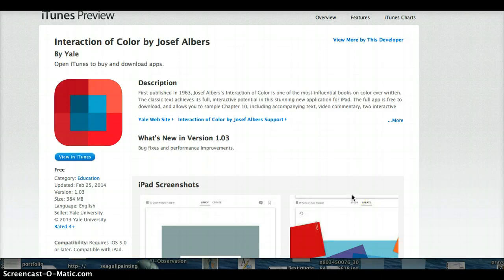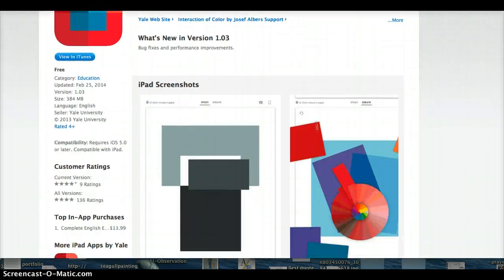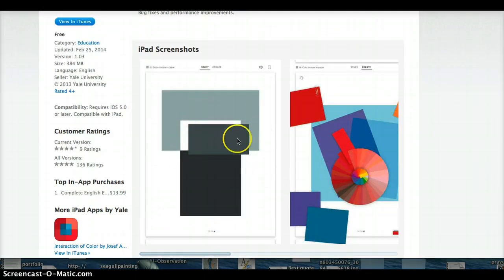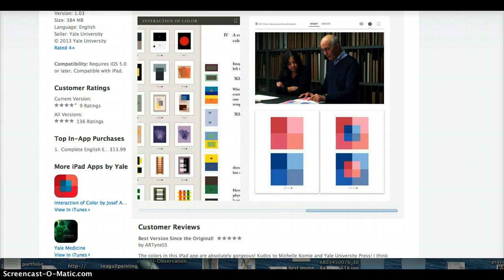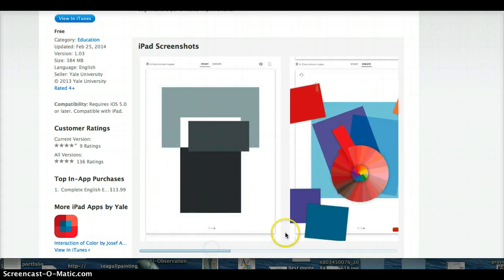Interaction of color app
A simple explaination of the ipad app